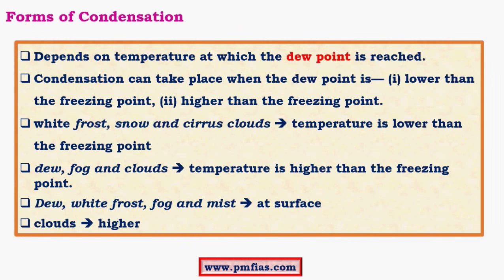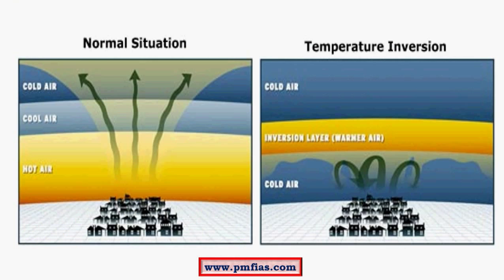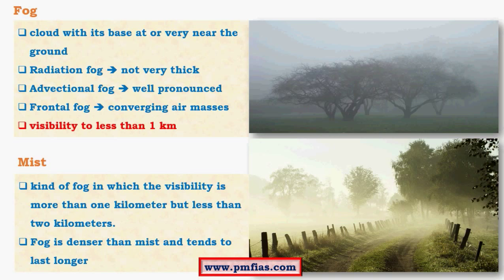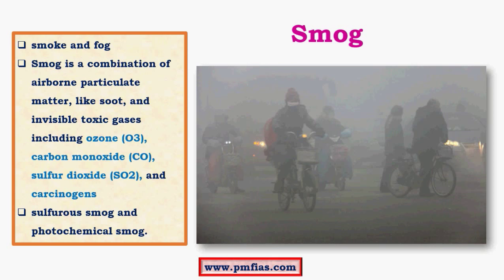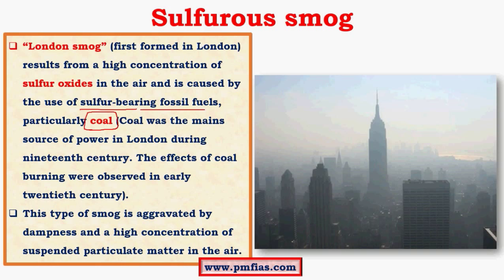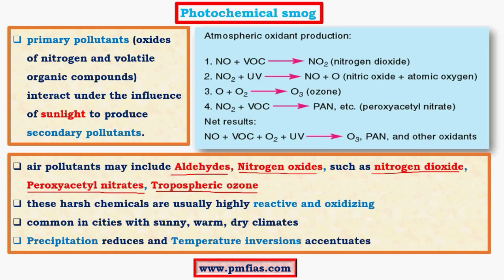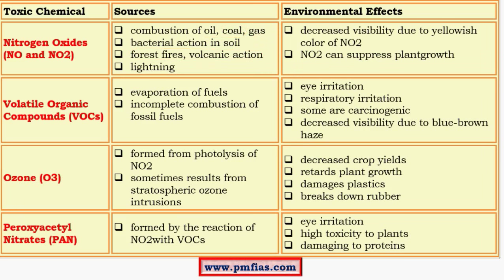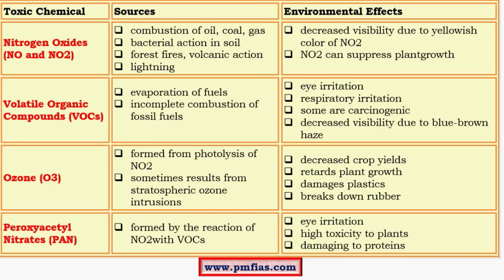C14-Photochemical Smog,Dew, Frost, Fog, Mist, Smog, Sulfurous Smog upsc ias